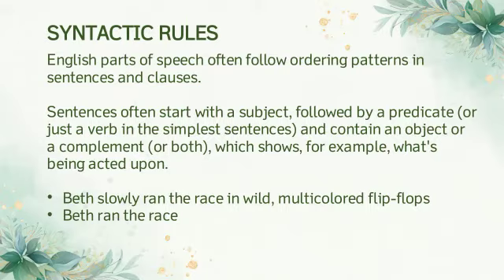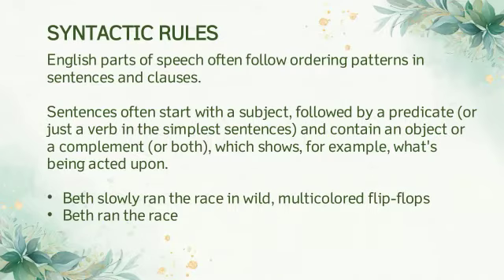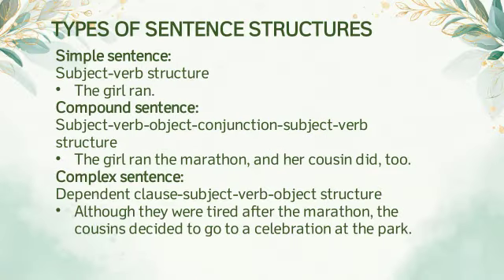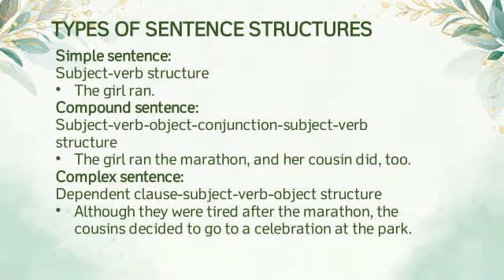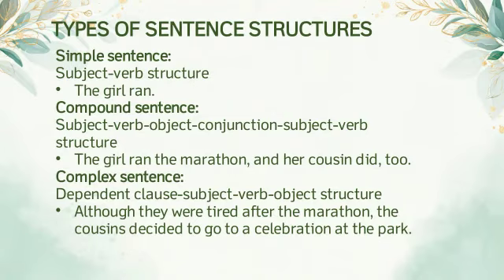English Syntax - Introduction to English Syntax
This video was made to fulfill English Syntax final test.